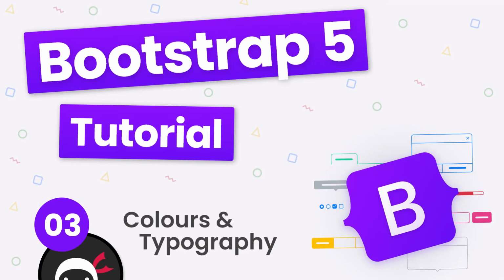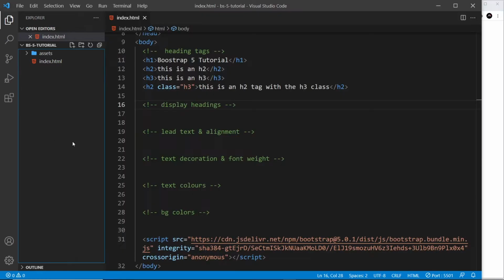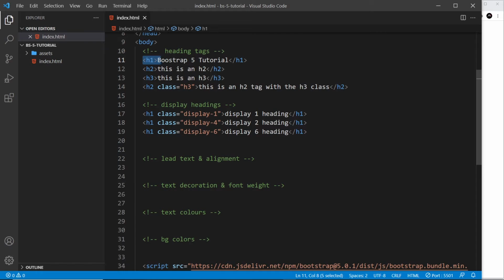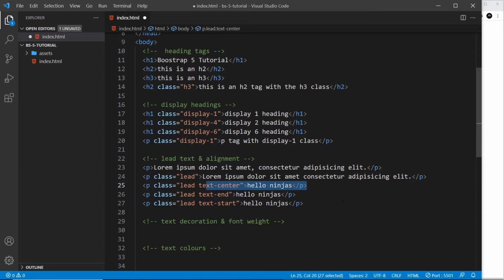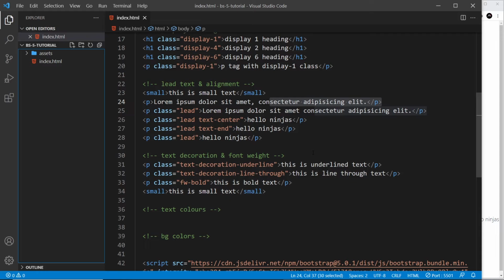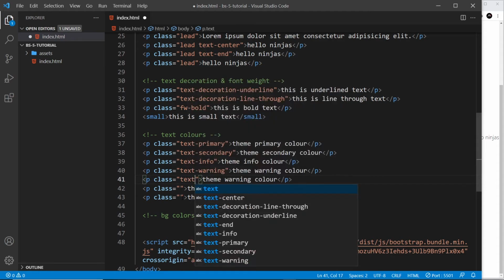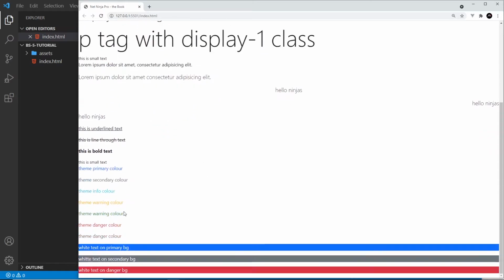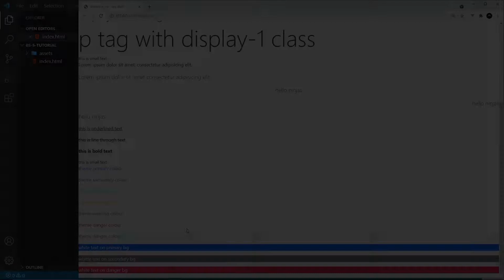Bootstrap 5 Crash Course Tutorial #3 - Colours & Typography_final